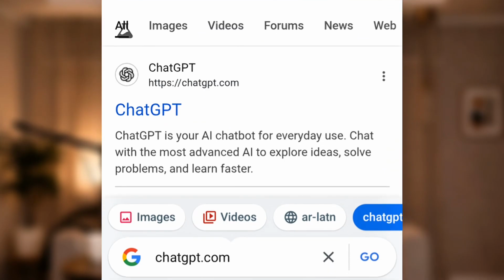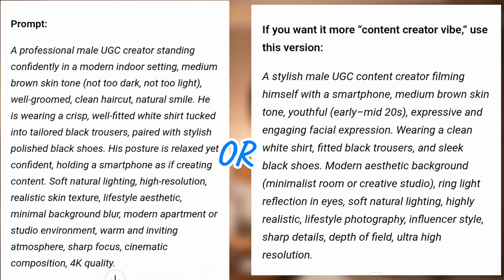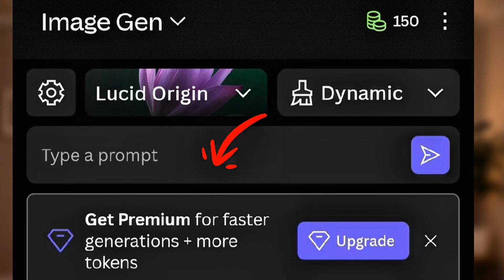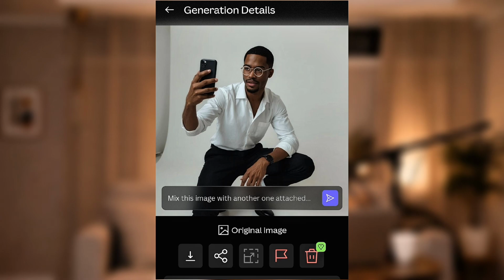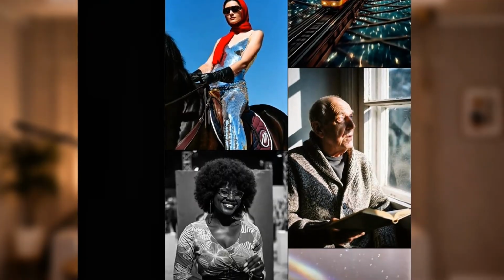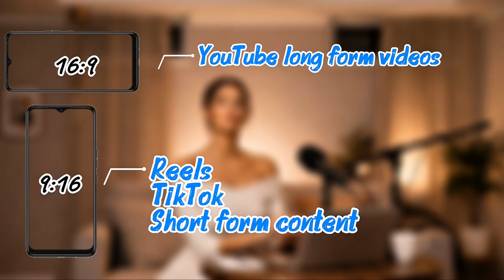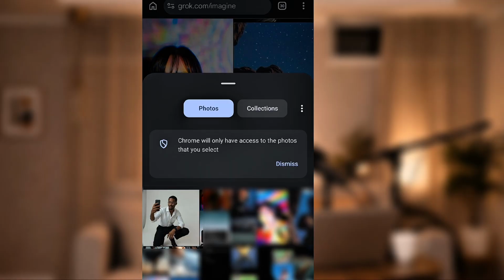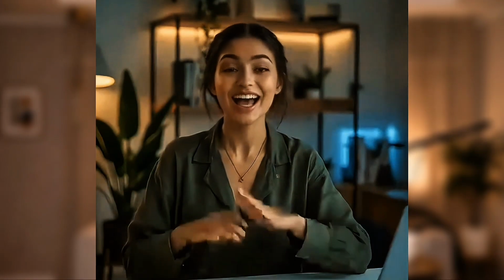How to Create High-Quality AI Videos for FREE (Step-by-Step Tutorial)🎥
Want to create stunning photos and videos like the ones in this video? You don’t need a huge budget or a fancy computer. Today, I’m showing you exactly how I use free AI tools to tell stories and teach you how to do the same!

What you’ll learn in this video:
• How to generate realistic AI characters.
• The best settings to get professional results.
• The Secret to bypass some video limit on the AI platform for perfect continuity.
• How to make your characters speak with natural movements.

I’m Nyra, and I’m here to help you tell your story through the power of AI.

Tag me in your creations! I’d love to see what you make with this method.